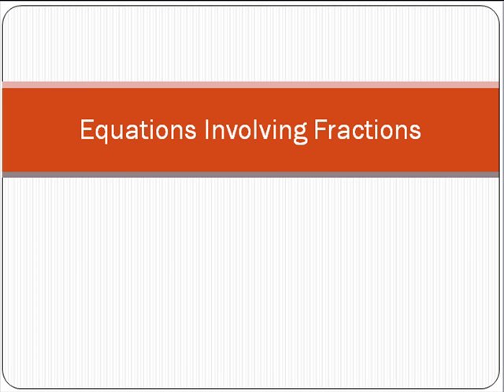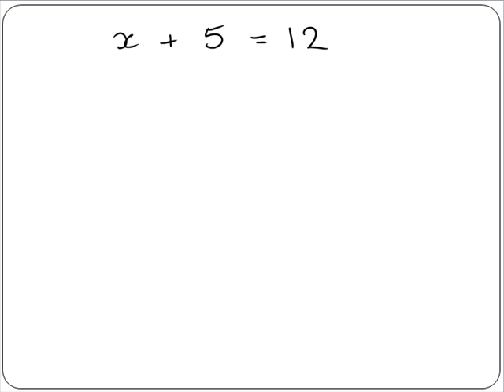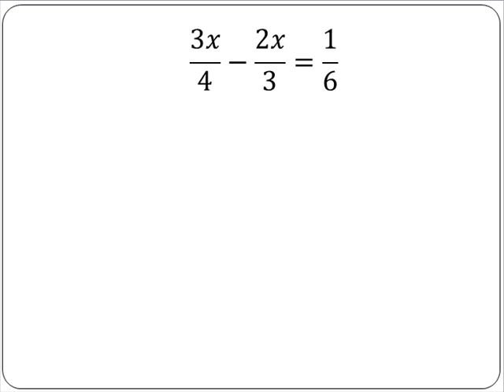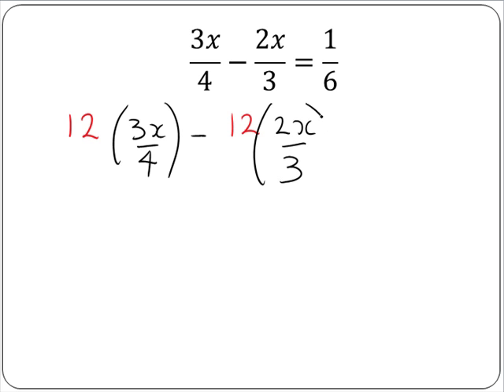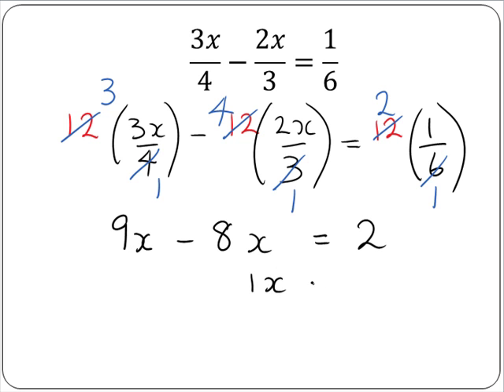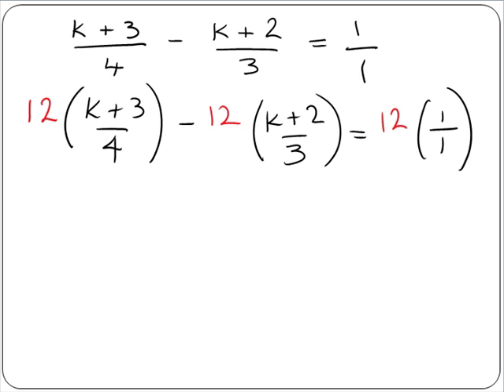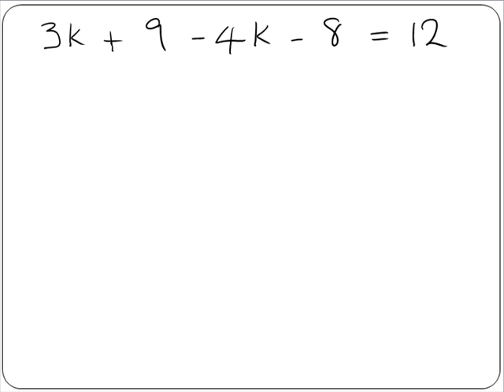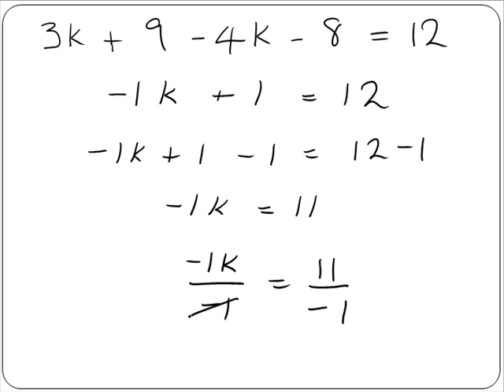Equations Involving Fractions (MathsCasts)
Worked example shows how to solve equations involving fractions